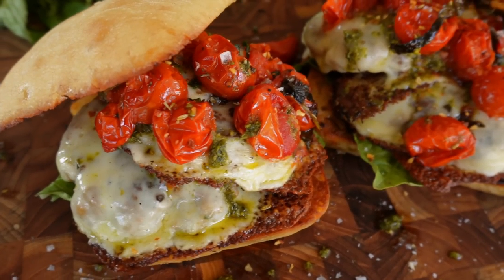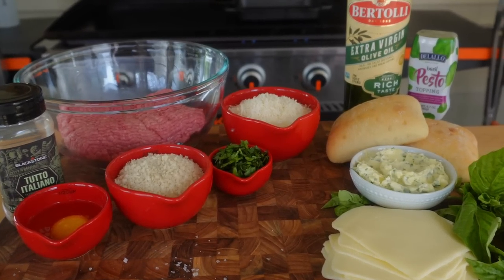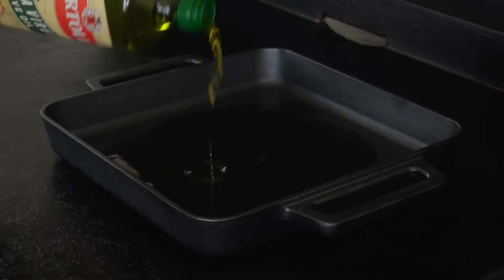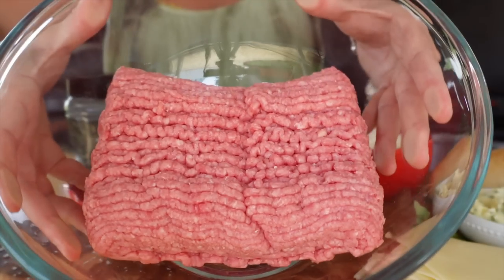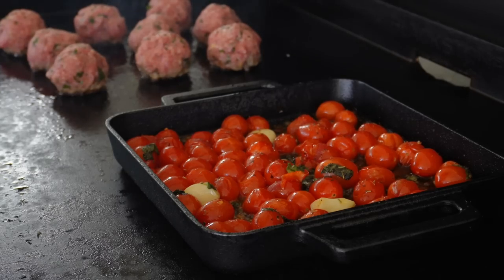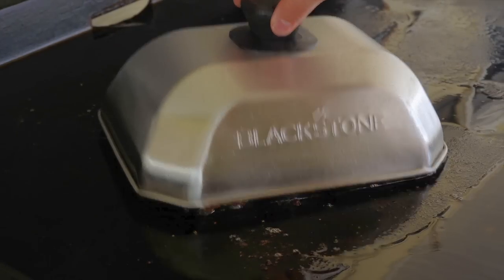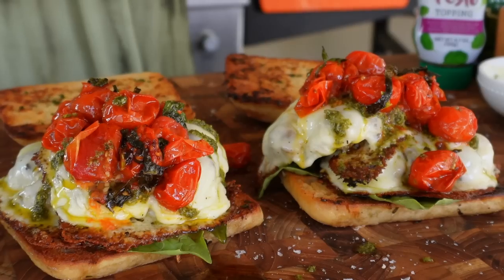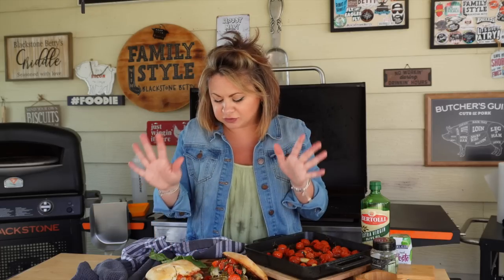Blackstone Betty's Smashed Meatball Sandwiches | Blackstone Griddles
Try Blackstone Betty's irresistible Smashed Meatball Sandwiches cooked on the Blackstone griddle! Juicy meatballs seared to perfection smashed for a mouthwatering crust. Layered with cheese and roasted, it's a flavor explosion. Perfect for a hearty meal. Get ready to indulge in this culinary delight!

Blackstone Cast Iron Deep Dish Pizza Kit